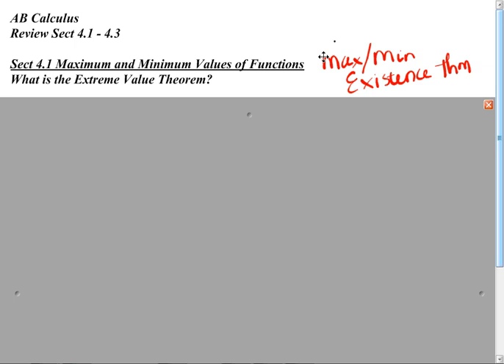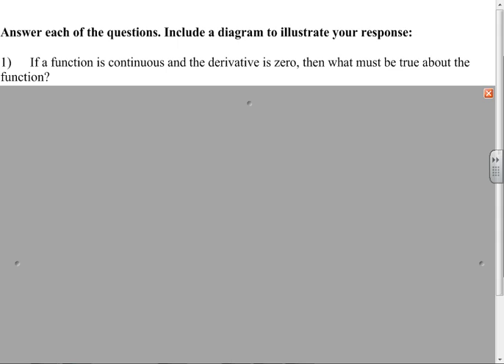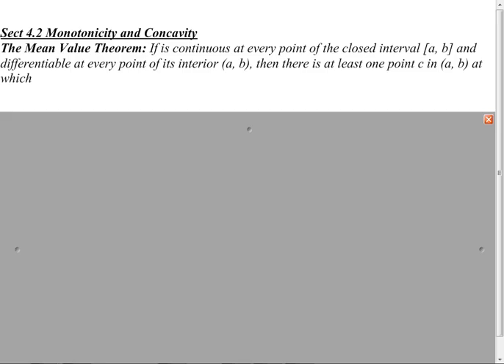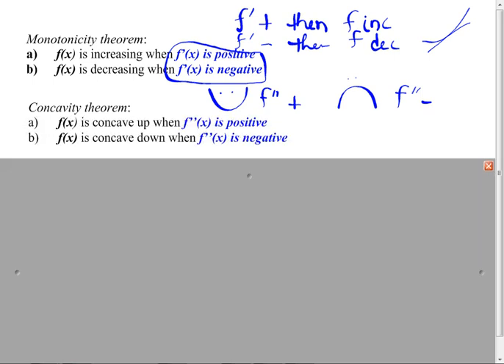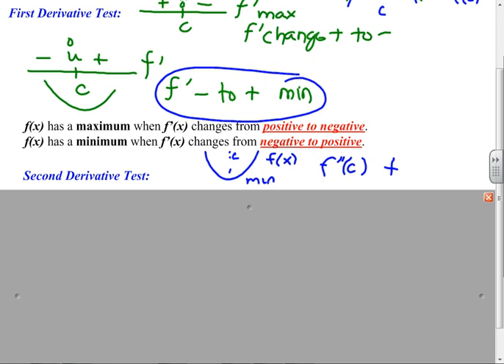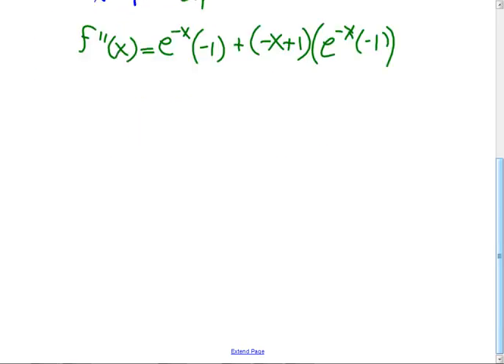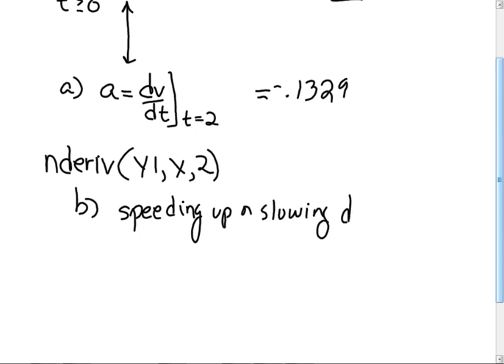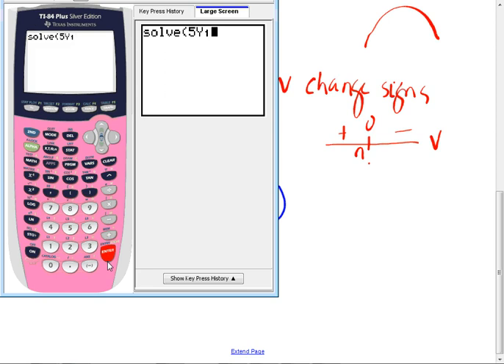Sect 4 1 4 3 Per 3